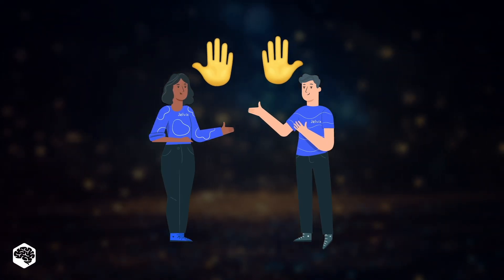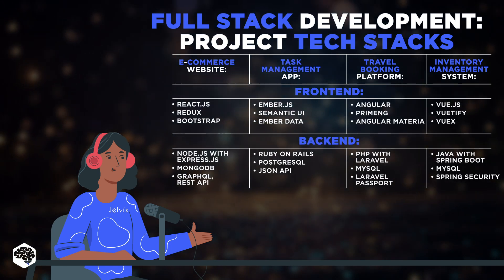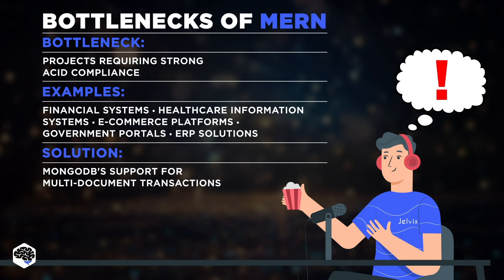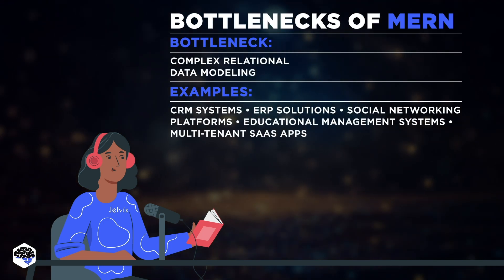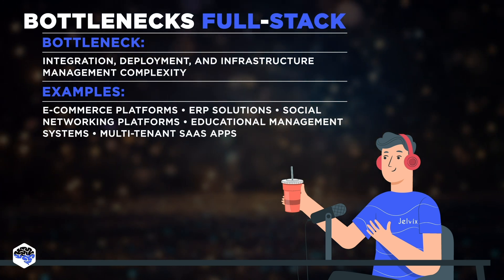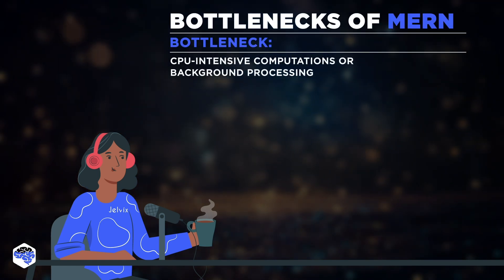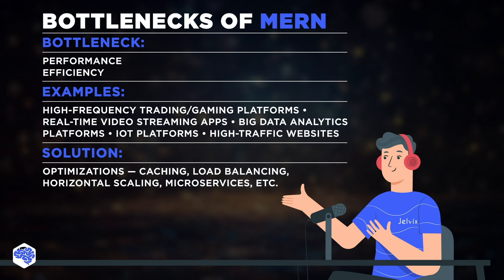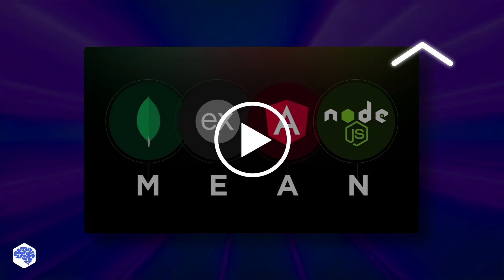[Podcast] MERN vs Full-stack discussion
Wondering which path is better: MERN or Full Stack development? Let’s break it down!

▶ About this video:
In this video, we compare MERN stack with Full Stack development to help you decide which is right for you. We’ll dive into the key components, advantages, and challenges of each, and explore which one might be the best fit depending on your career goals and project needs.